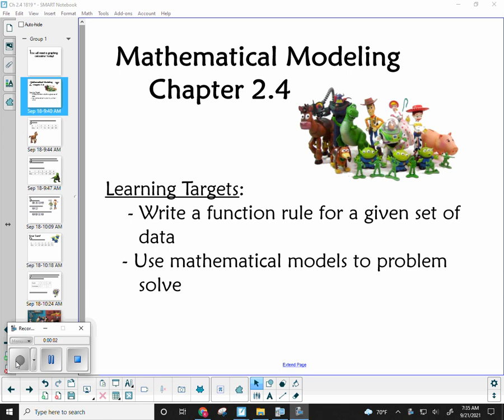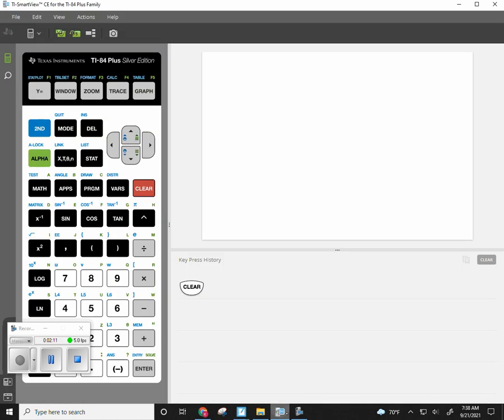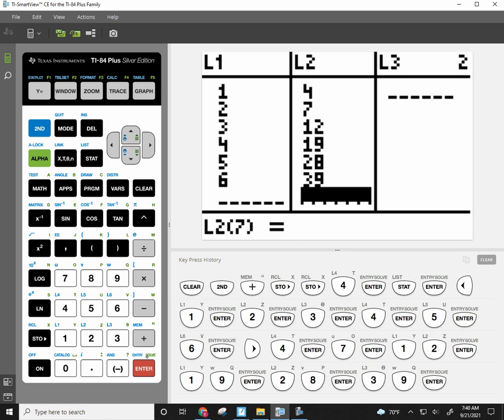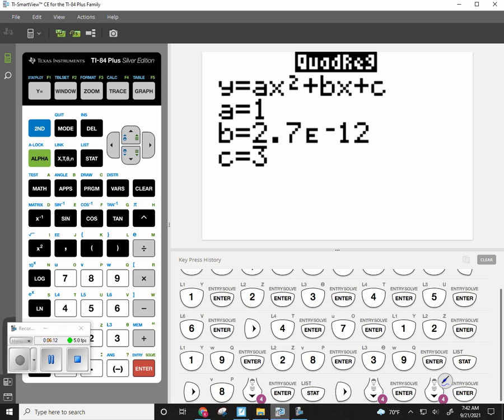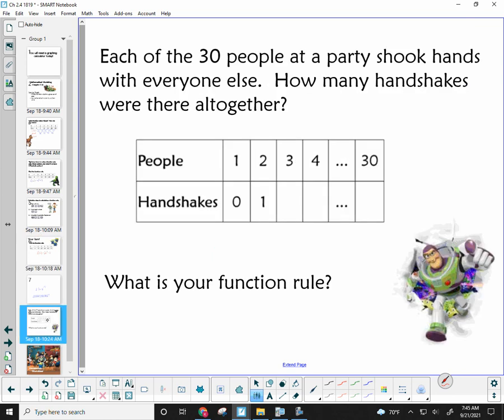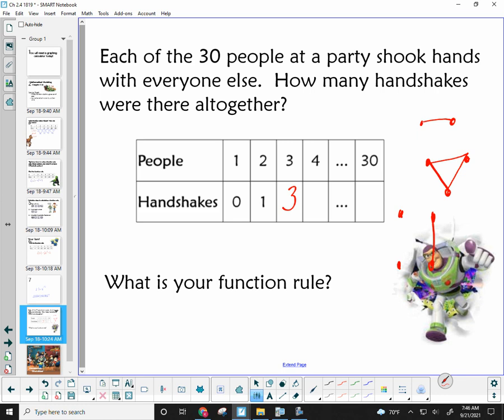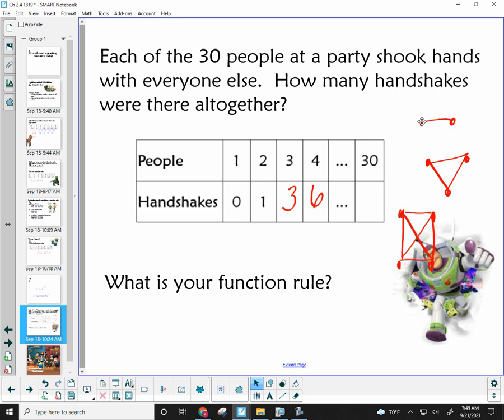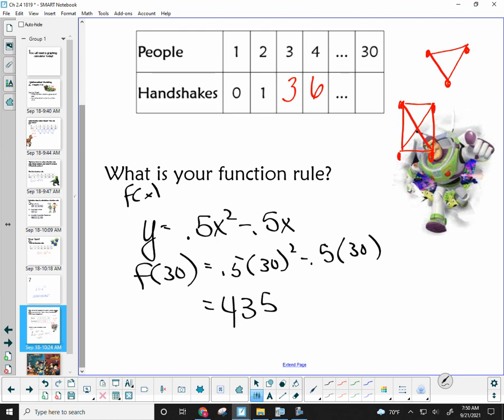9/21: Ch 2.4 Notes